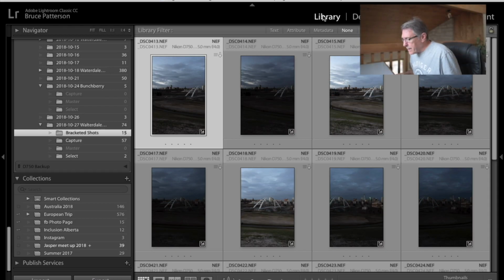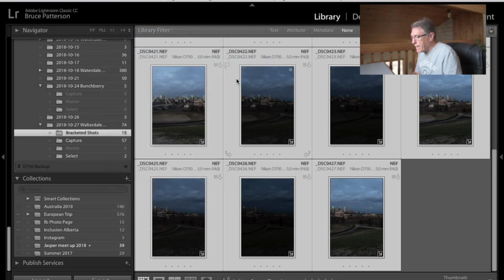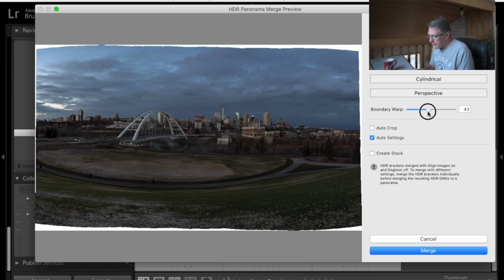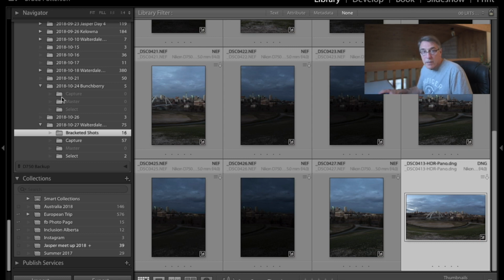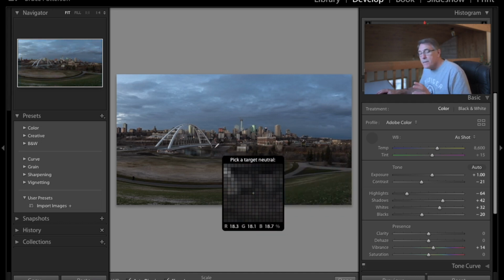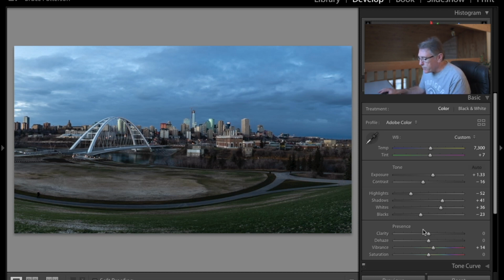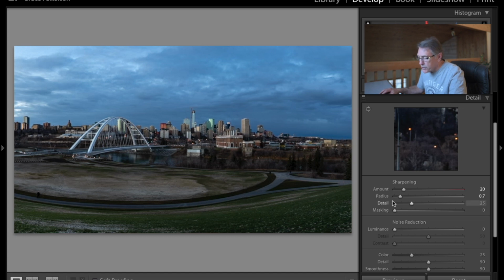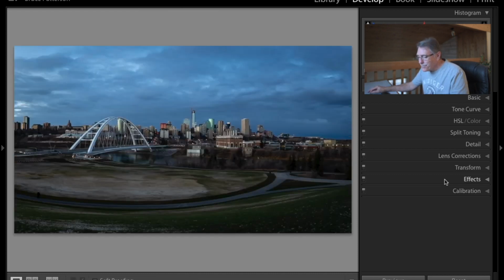HDR Panorama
The other night I was at the new Walterdale Bridge and decided to do a panorama of the bridge and down town Edmonton. I decided to bracket 5 shots by +/- 2 stops. With the new update of lightroom CC 2019 out there is one new feature I want to try. That is the new HDR Panorama under photo Merge. So I decided to see how this new feature compares to my old way of making a panorama. I hope you enjoyed this video.

Photographic Equipment:

Nikon D750
Nikon 16-35mm f/4 Lens
Nikon 20mm f/1.8 Lens
Nikon 24-70mm f/2.8 Lens
Nikon 70-200mm f/2.8 Lens
Nikon 105mm f/1.8 Macro Lens
Filters:
B+W 10 Stop ND
B+W 0.6 ND
Sigma Circular Polarizer
Lee 10 stop ND filter (Big Stopper)
Lee 105mm Polarizer
Lee 100mm System set of ND Soft Grad’s 0.3, 0.6 & 0.9

Vlogging equipment:
My Camera GoPro Hero 4 Silver
My Mic. Movo GM100 GoPro Mic
Recorder Zoom H1n
PowerDeWise lav. mic.